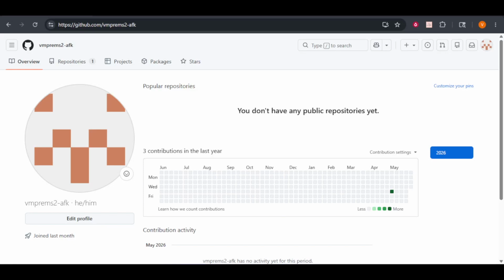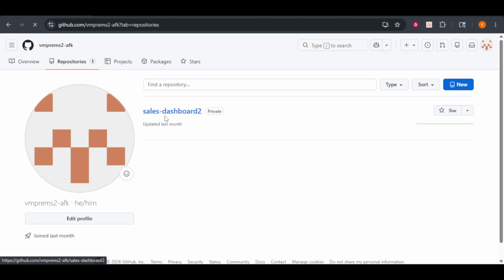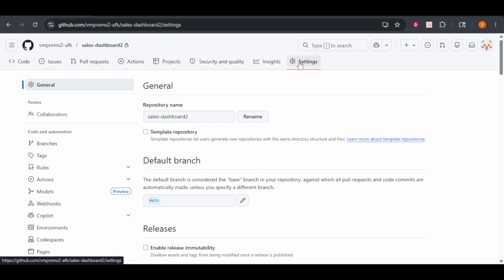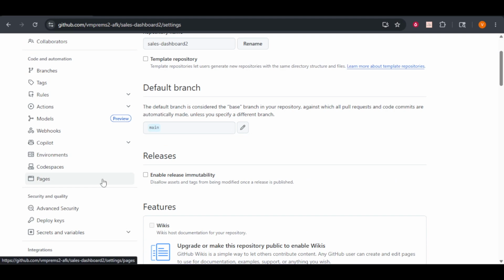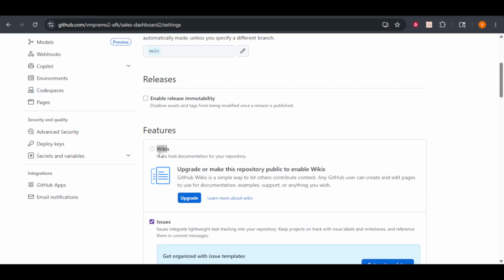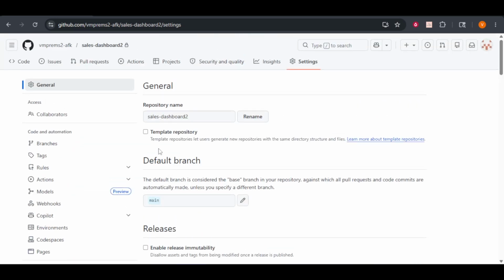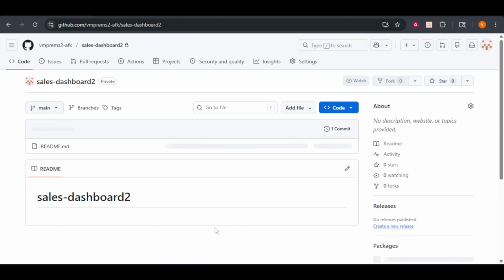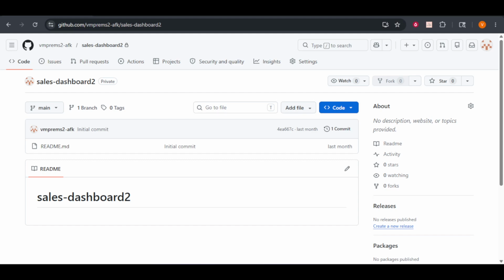How to Setup Github Wiki (Simple Tutorial)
In this comprehensive video, we dive deep into the world of GitHub wikis, a powerful feature that enables you to create and manage documentation effectively. You'll learn how to set up your own wiki, configure it to meet your project needs, and leverage its collaborative capabilities to enhance your software development process.

By the end of this tutorial, you'll have a clear understanding of how to build and maintain a GitHub wiki that not only serves your project's documentation needs but also engages your team. Watch till the end to see practical examples in action and elevate your project management skills!